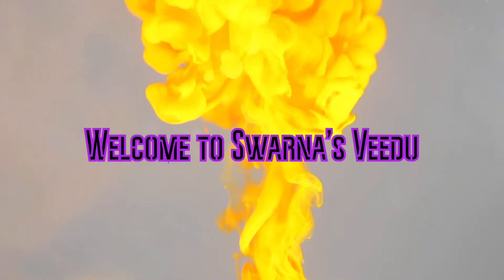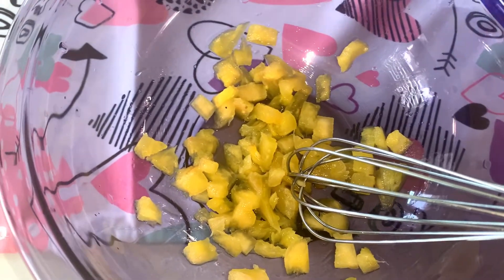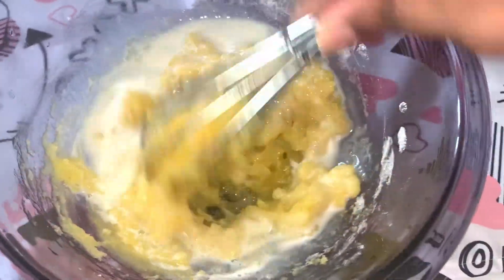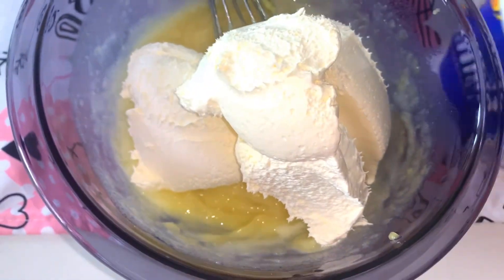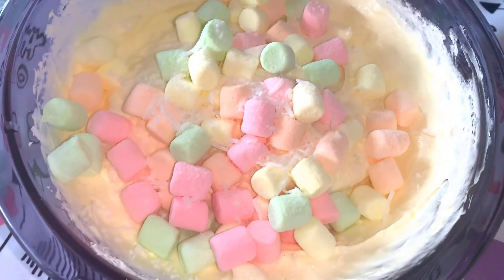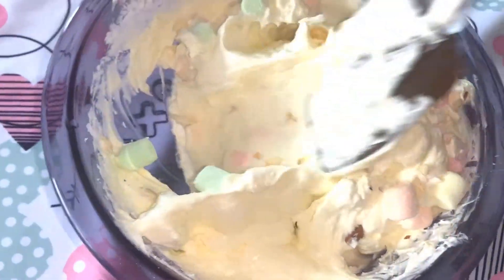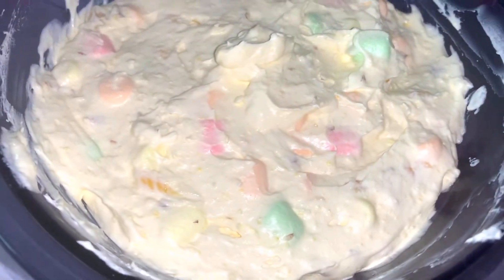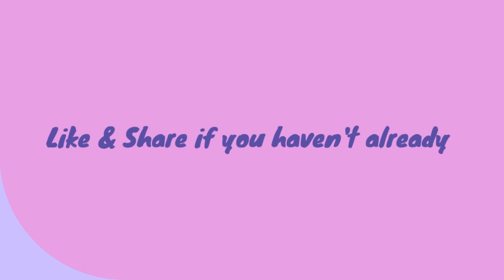Pina Colada Fluff|Yummy Easy Dessert!